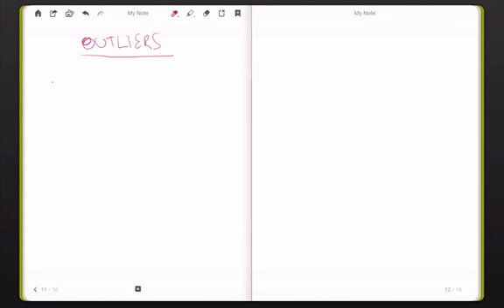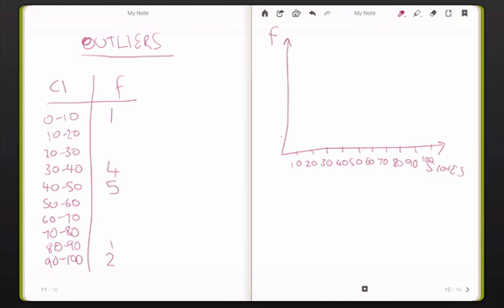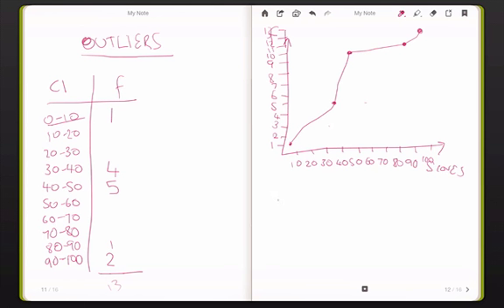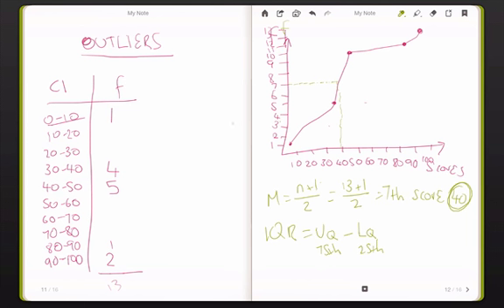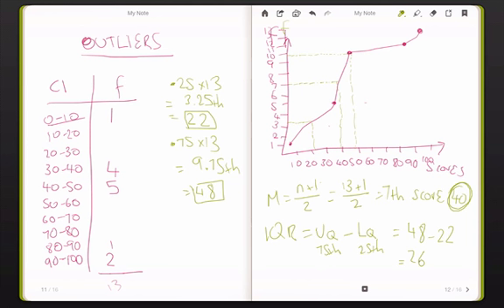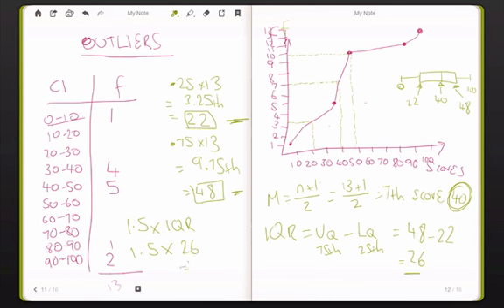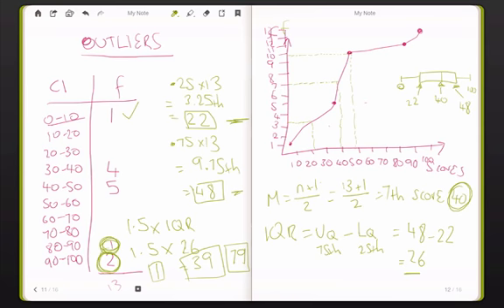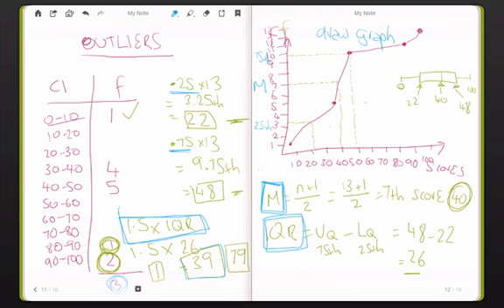Year 10 statistics - outliers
How to find outliers